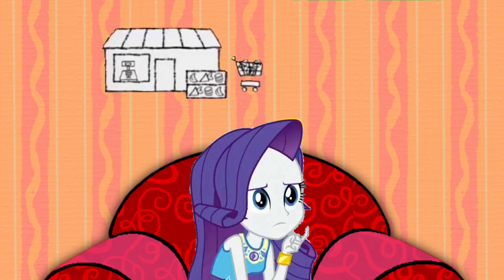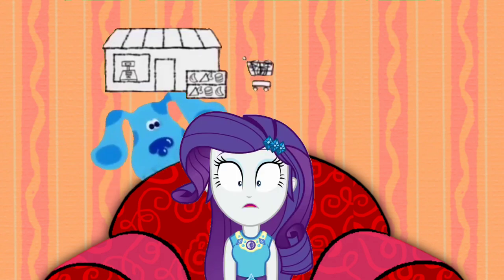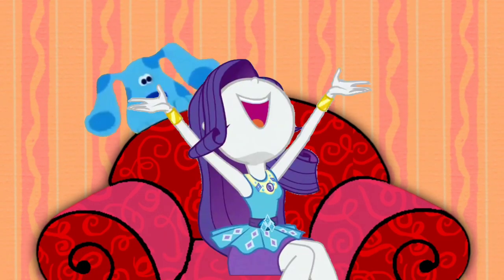Blue's Clues and Rarity: Thinking Times (5x12 Shape Searchers)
Answer: A grocery store

Credit to 15.ai for Rarity's Voice, Ben Casey and Jordan Gwartney